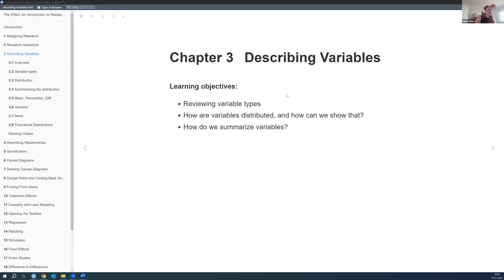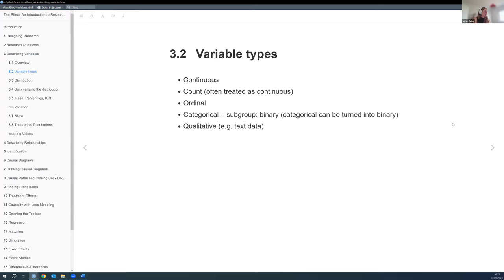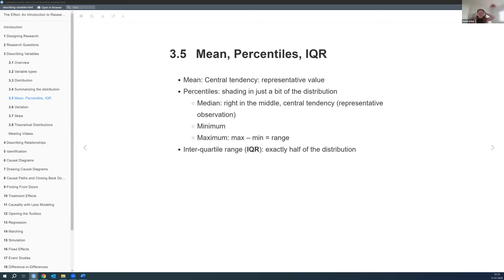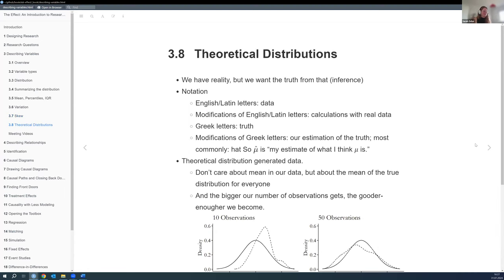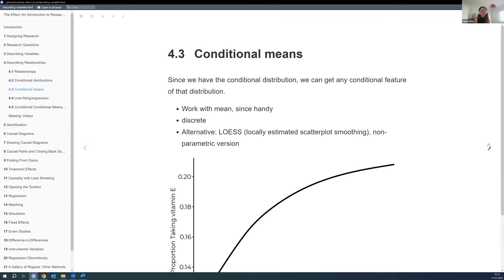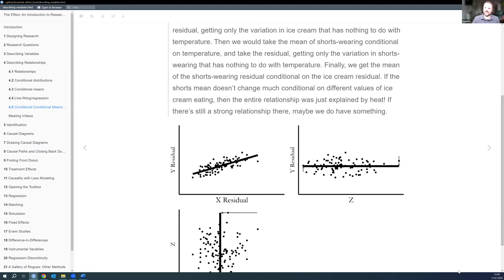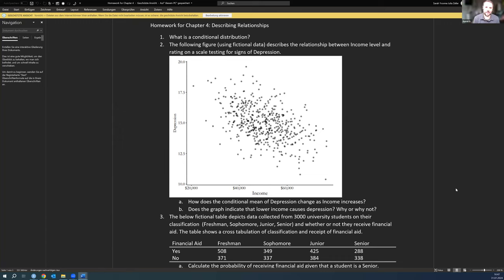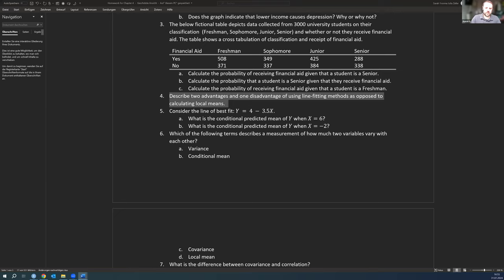The Effect: Describing Variables & Describing Relationships (effect01 3 4)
Sarah Zeller leads a discussion of Chapter 3 ("Describing Variables") and Chapter 4 (""Describing Relationships"") from The Effect: An Introduction to Research Design and Causality by Nick Huntington-Klein on 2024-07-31, to the DSLC effect Book Club. Cohort 01